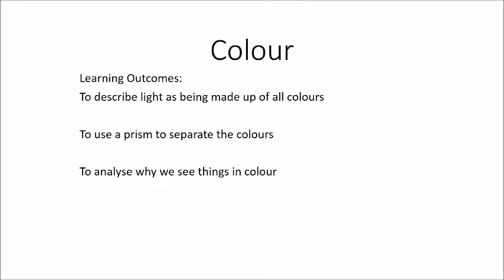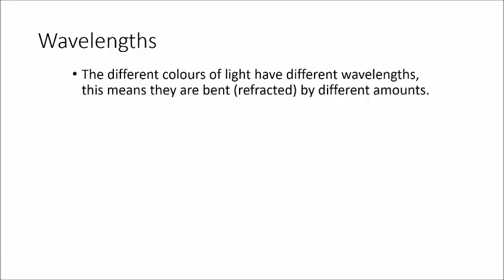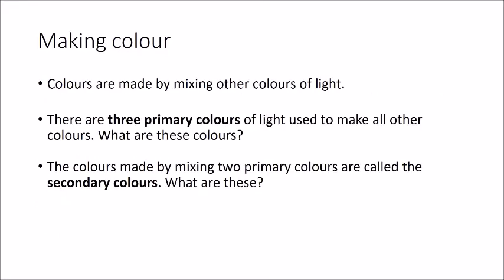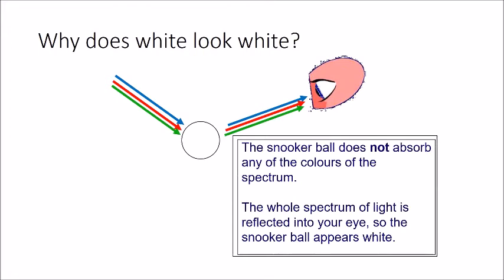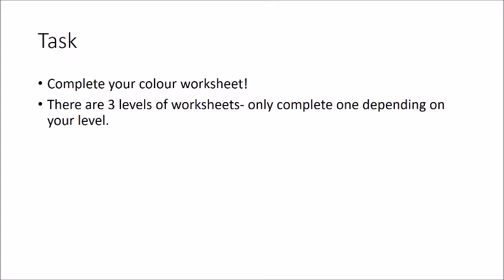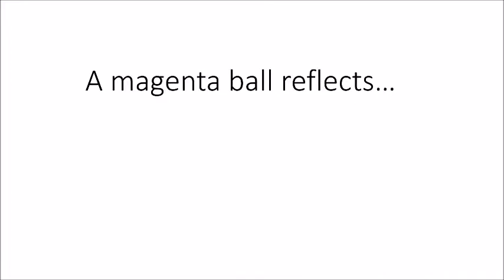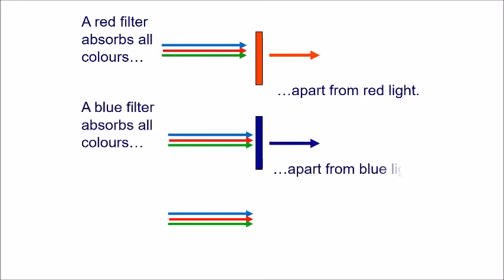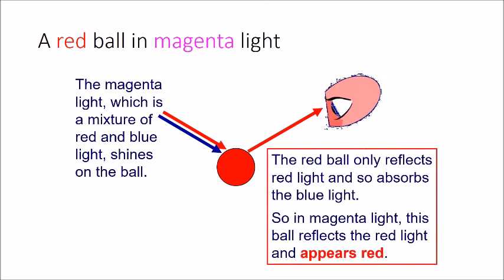Knole Academy | SE Lesson 2 Year 7 | Week 2 | Colour